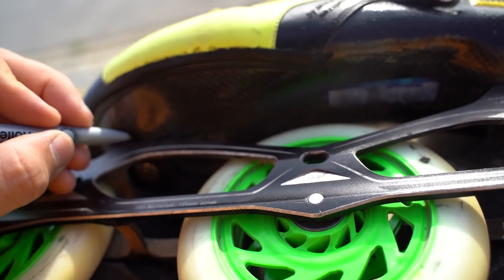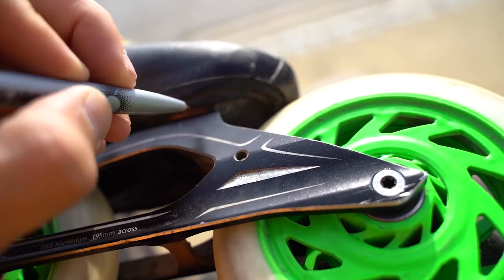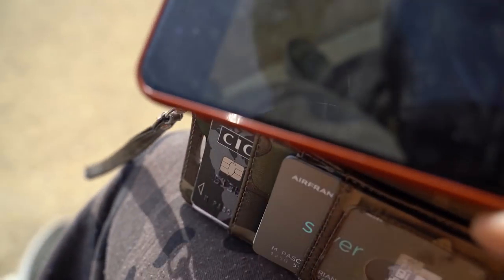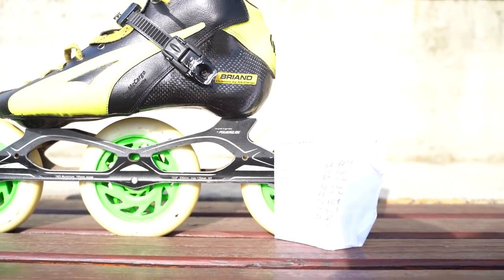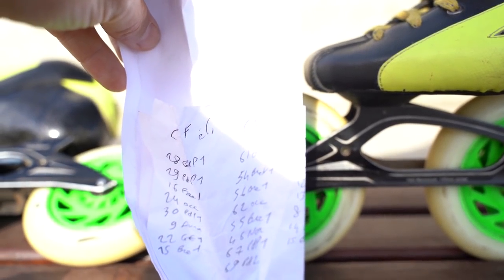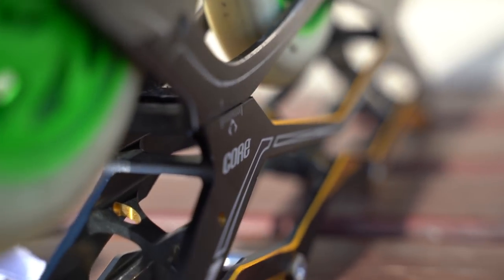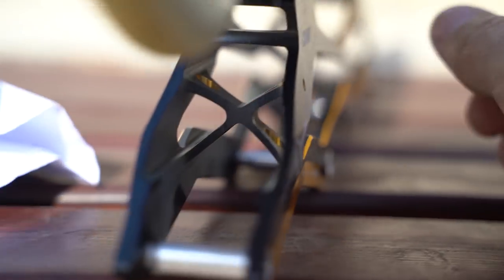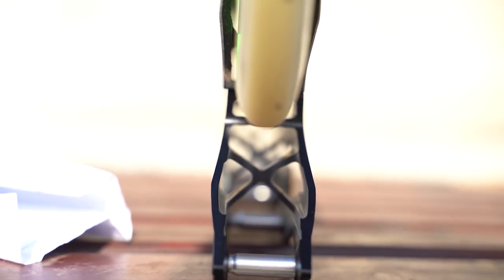change inline skate setting from 125mm to 110mm (pascal briand vlog 228)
it's not often we change frame from 125 to 110 but its Always a risk to loose the setting...this is how i do it